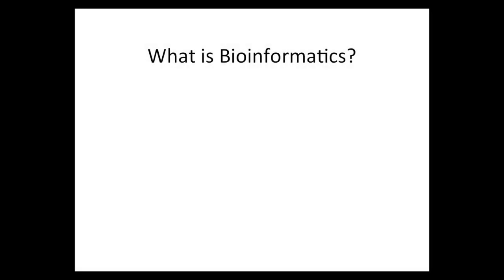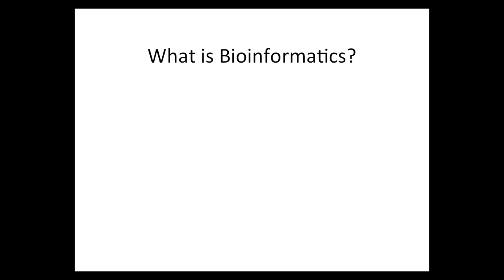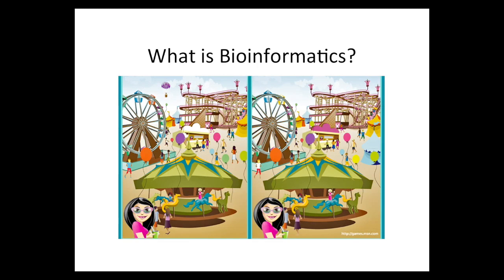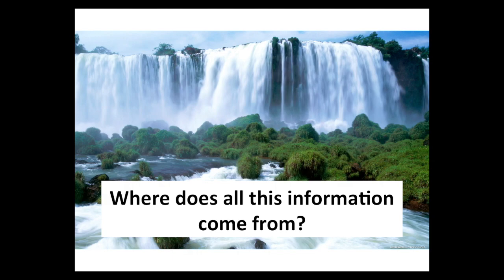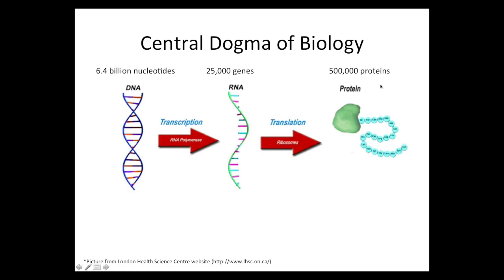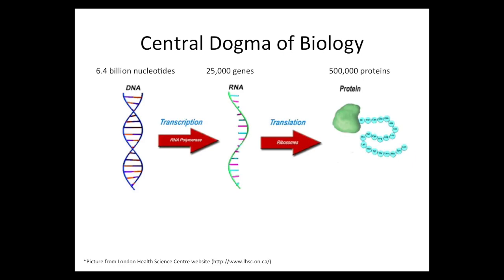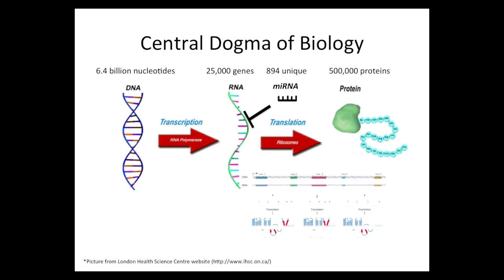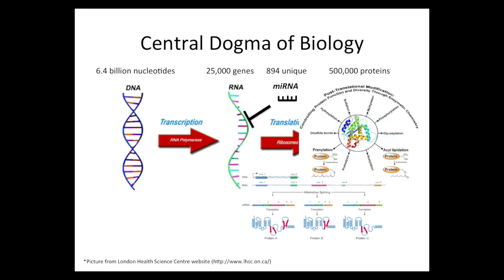What is Bioinformatics?